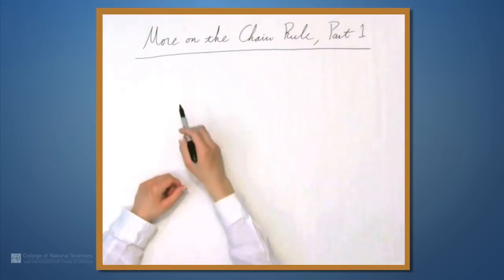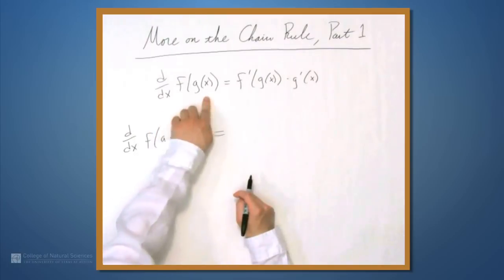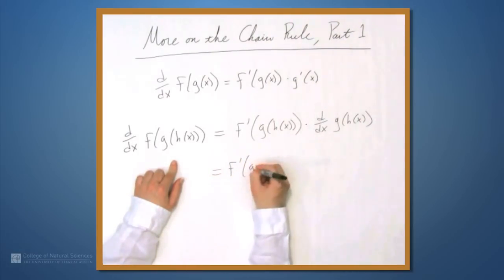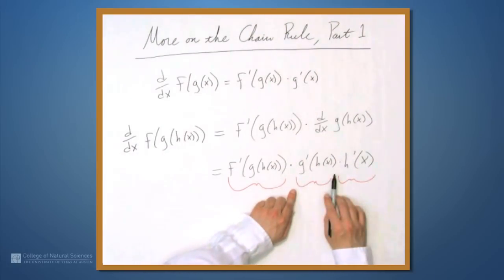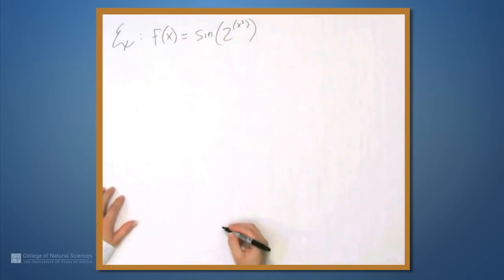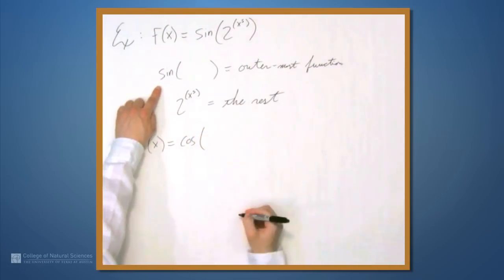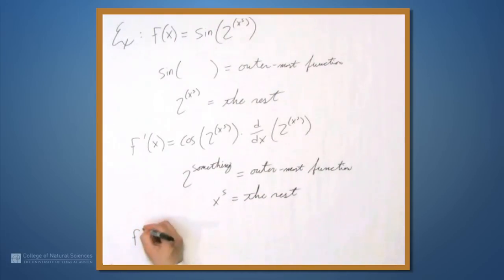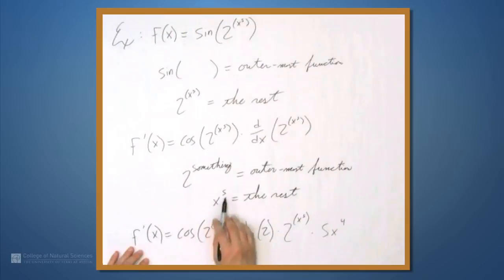More on the Chain Rule, Part 1